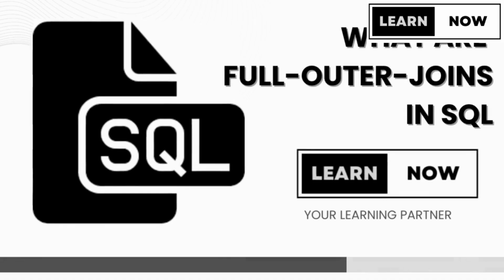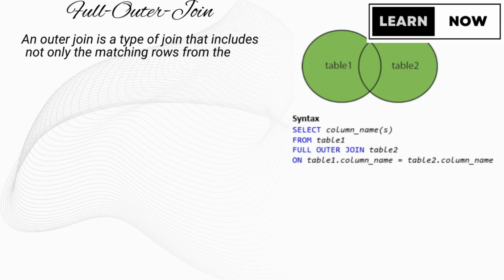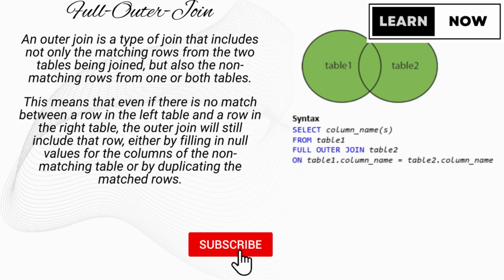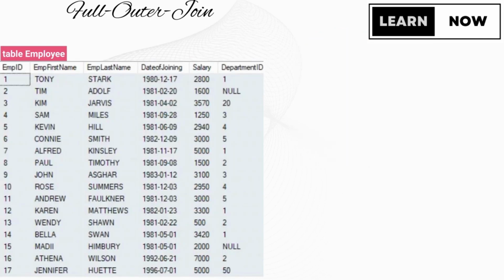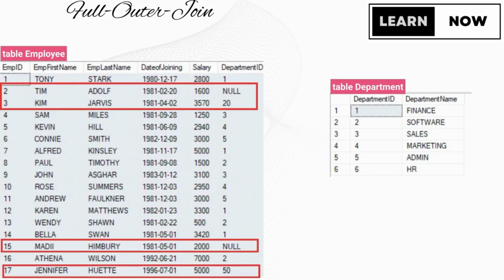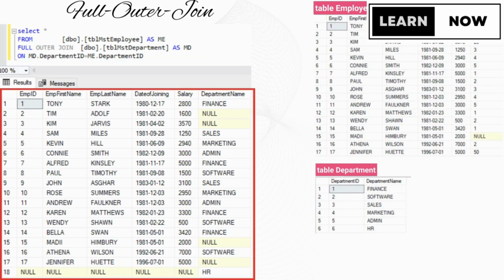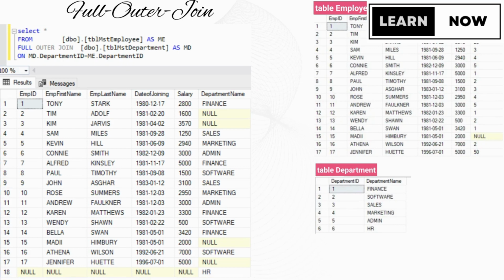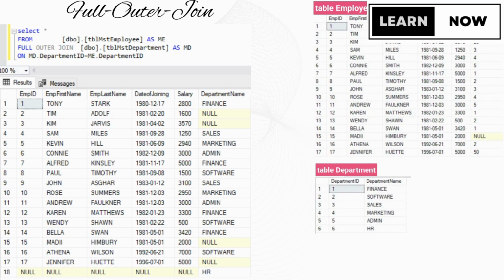What is Full Outer Join in SQL and How to use it? | SQL Tutorials for Beginners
In this in-depth tutorial, we explore the powerful concept of a full outer join in SQL, shedding light on its significance and demonstrating how it can greatly enhance your data analysis capabilities.

Join us as we unravel the intricacies of this join type, which combines the results of both the left and right joins, ensuring that no data is left behind. We'll explain the syntax and usage of the full outer join, equipping you with the knowledge to tackle complex queries and extract valuable insights from your databases.